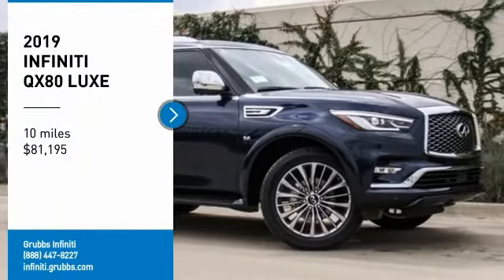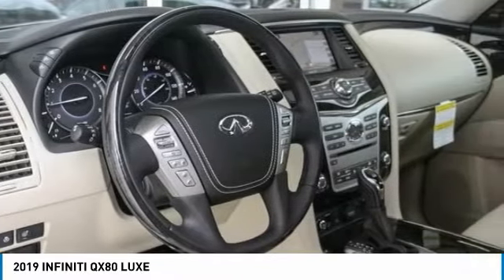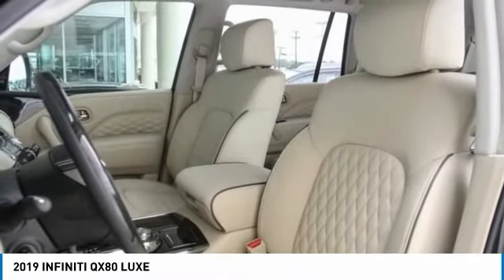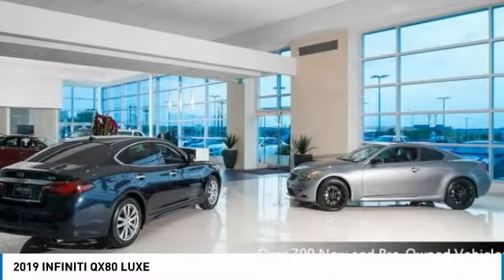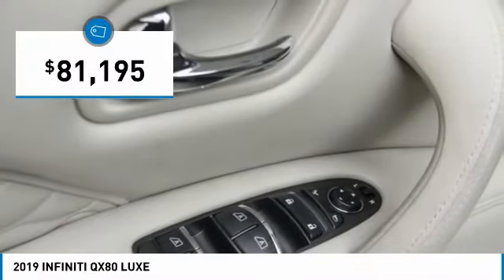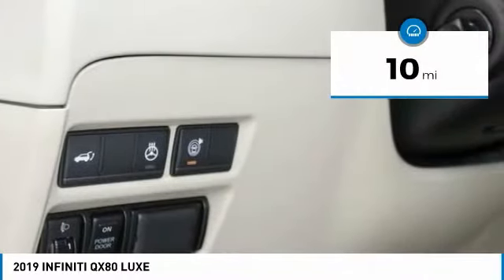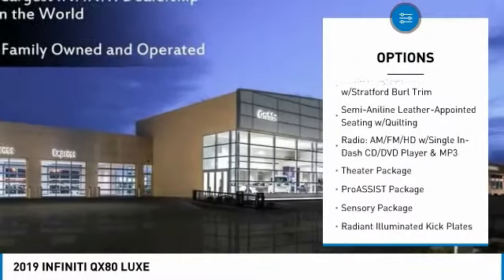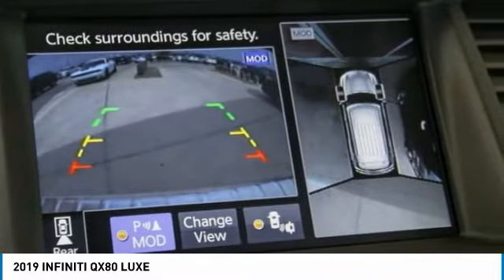2019 INFINITI QX80 Dallas TX, Ft. Worth TX, Grapevine TX 36893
Grubbs INFINITI
1500 E State Highway 114

Pick up this Beige 2019 INFINITI QX80, available today at Grubbs INFINITI. This could be the one you've been searching for.